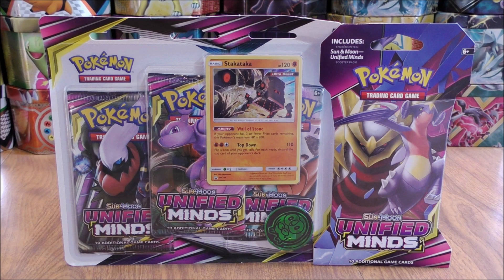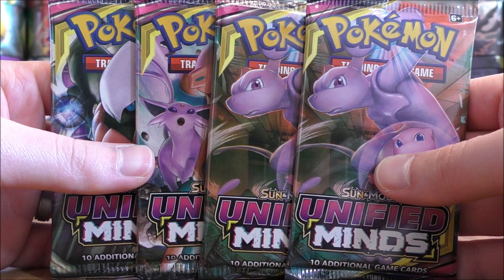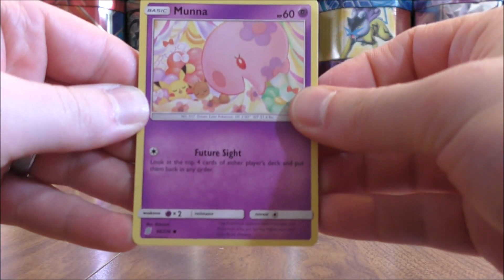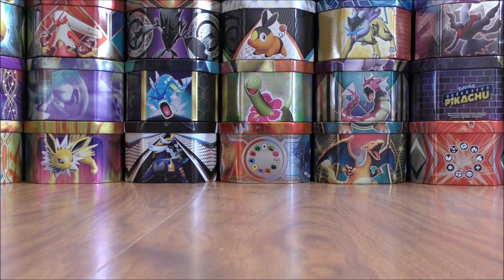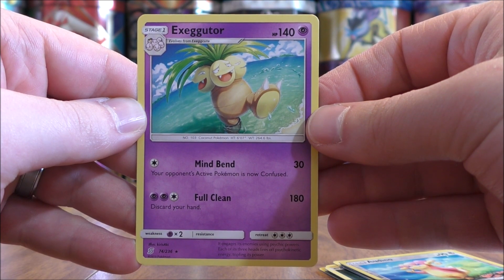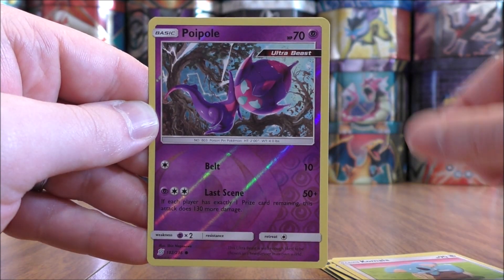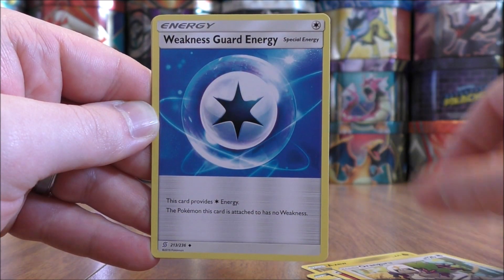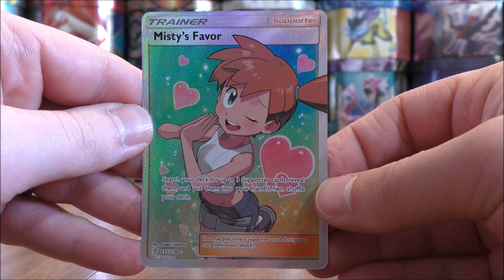Unified Minds 3 Pack Blister + 1 Pack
A Unified Minds 3-Pack Blister featuring Terrakion, and 1 additional Unified Minds booster pack are opened in this video. Both of these products I purchased from Walmart, the blister pack was $12.98, and the booster pack was $4.18.